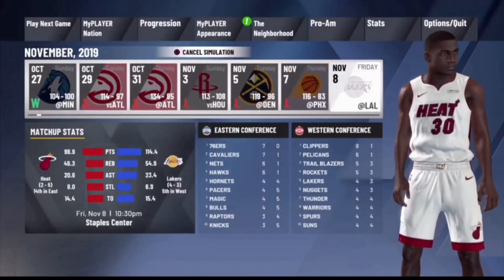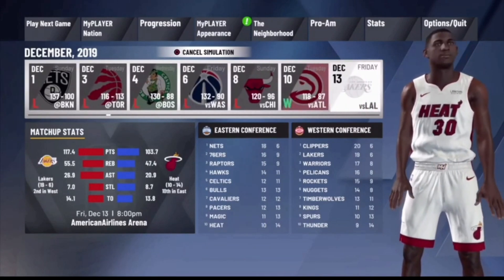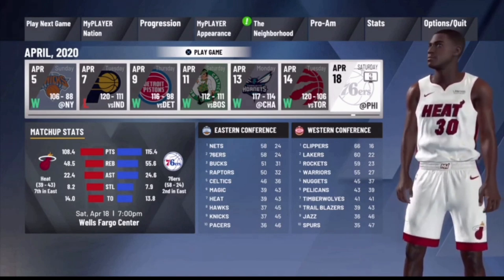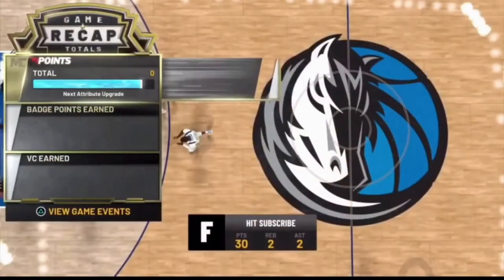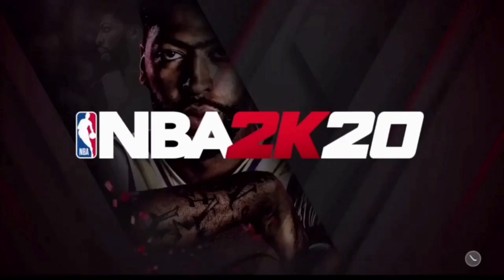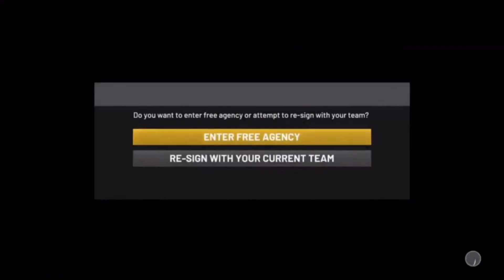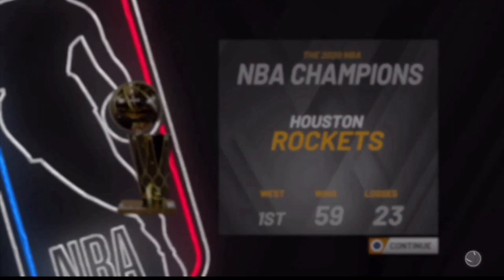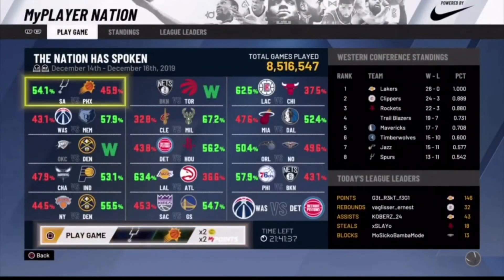* NEW * NBA 2K20 UNLIMITED BADGE POINTS GLITCH + UNLIMITED MYPLAYER NATION GLITCH! AFTER PATCH 10!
* NEW * NBA 2K20 UNLIMITED BADGE POINTS GLITCH + UNLIMITED MYPLAYER NATION GLITCH! AFTER PATCH 10! FAST & EASY & NEW!
NBA 2K20 BADGE GLITCH! NEW DEMIGOD GLITCH AFTER PATCH